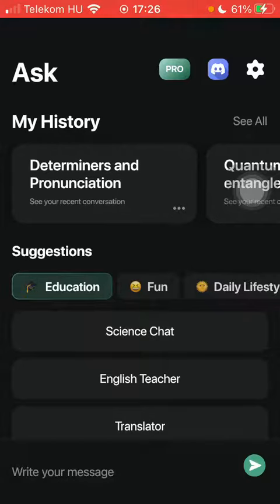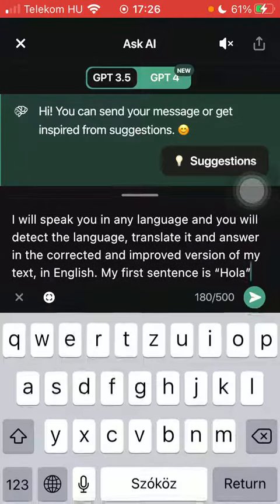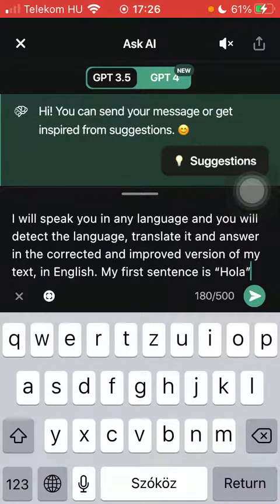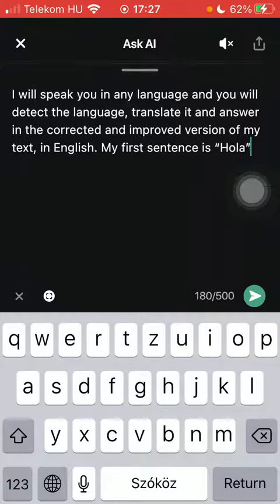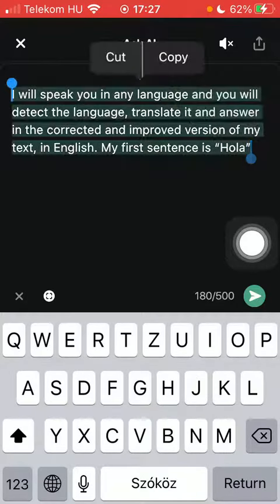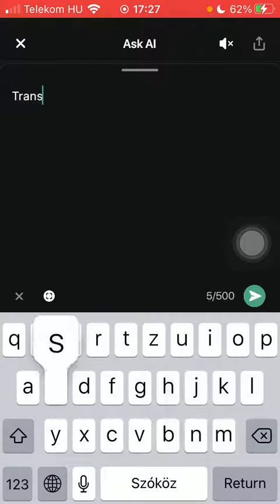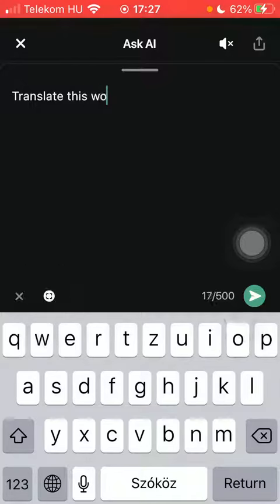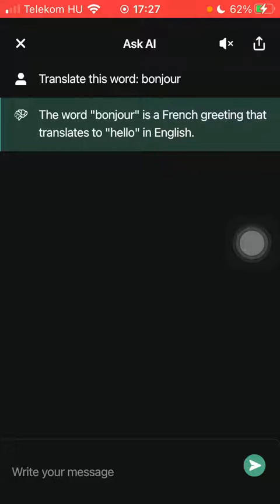How to use the Chat with Ask AI app as a translator?